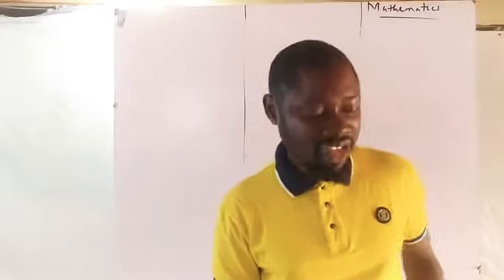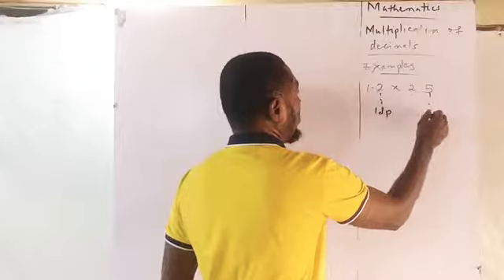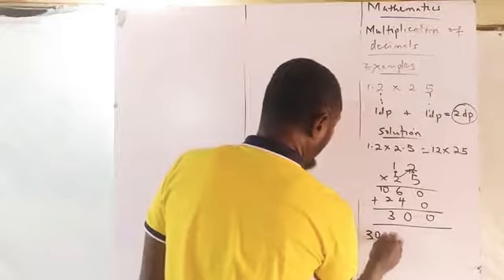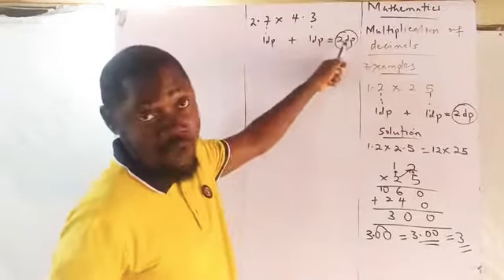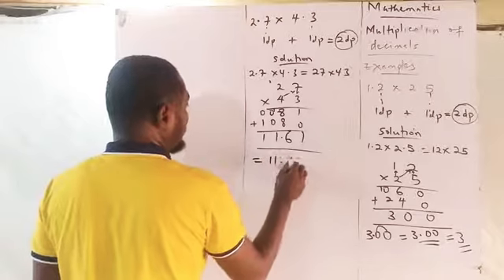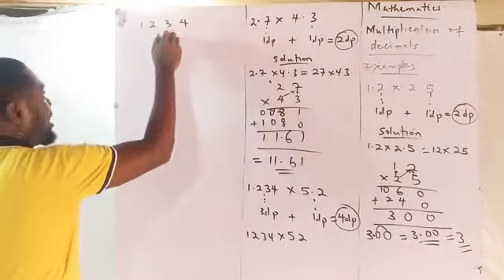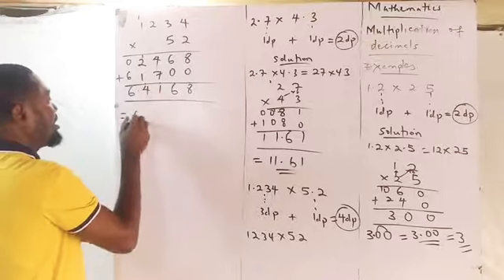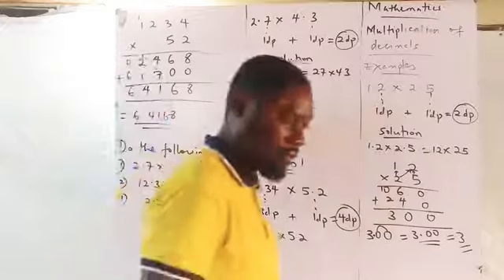Multiplication of Decimals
Learn how to multiply decimal point numbers today. It is very easy